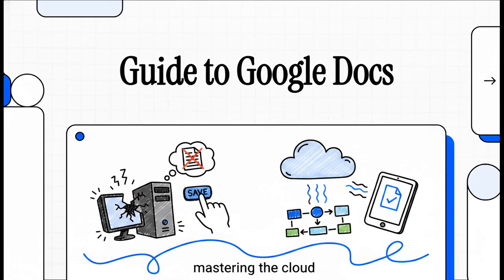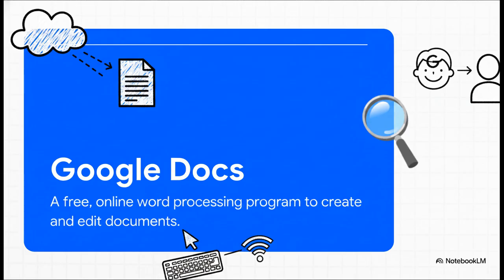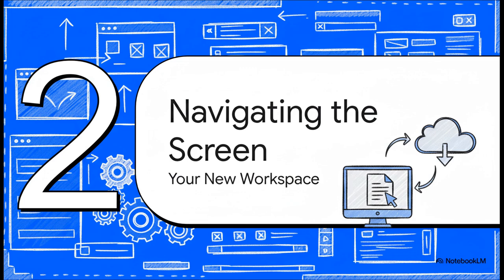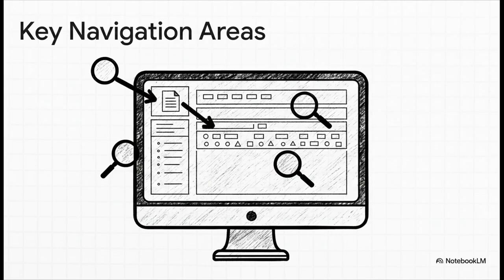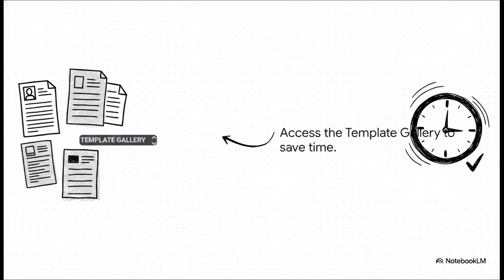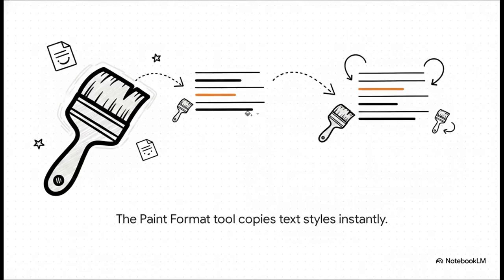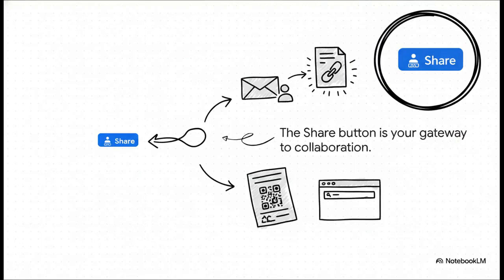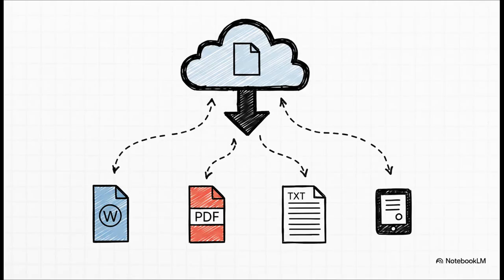Google Docs Explainer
Explains Google Docs and how to use it.